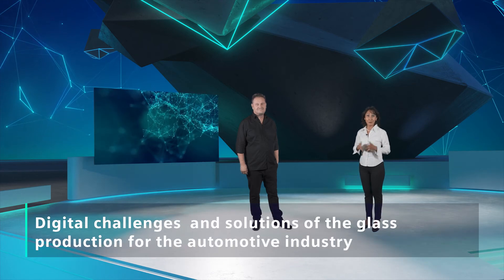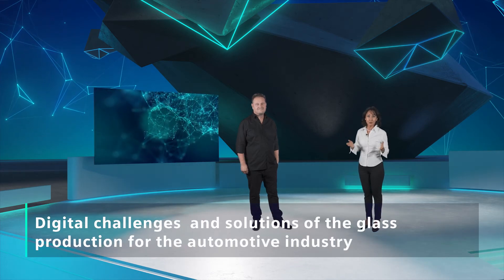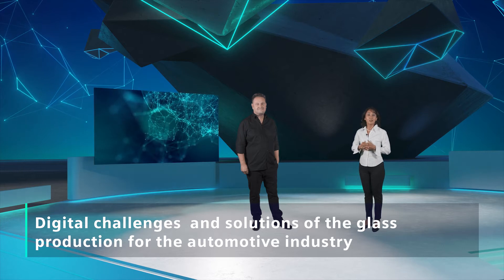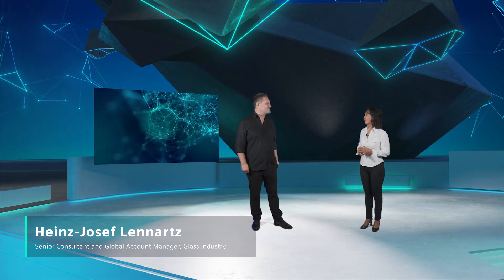Digital Challenges and solutions of the glass production for the automotive industry